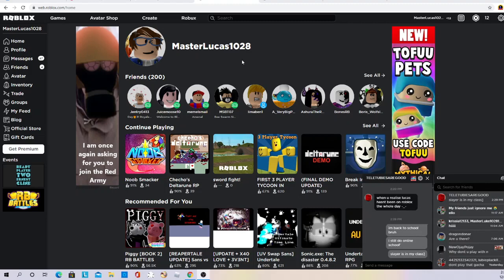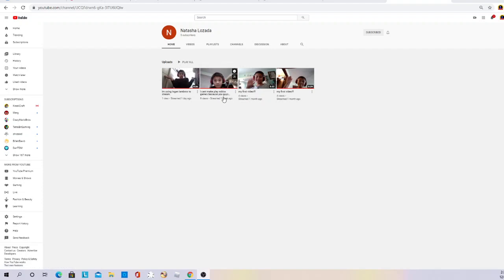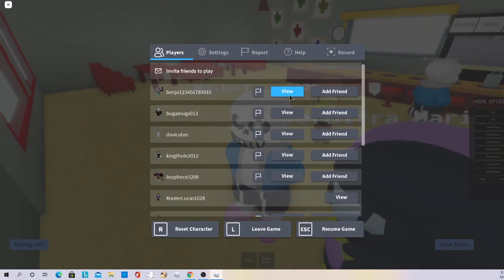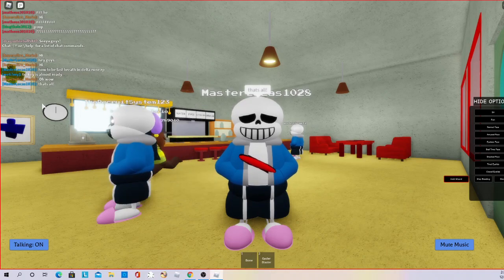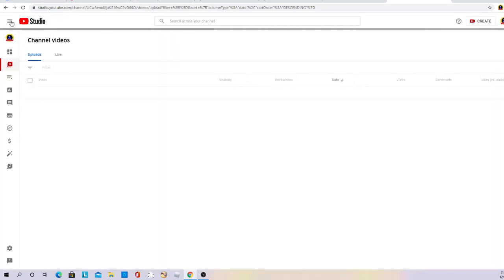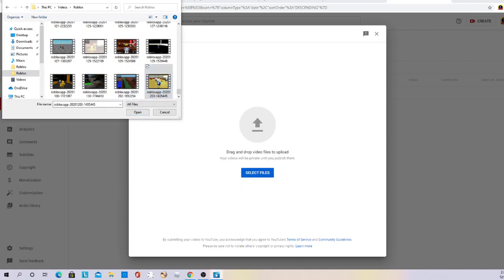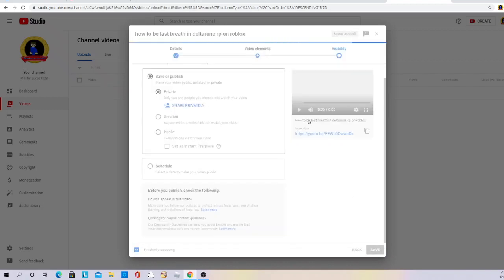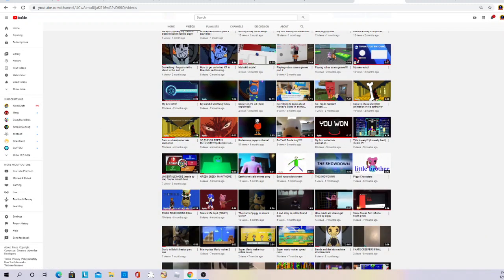how to upload videos! and record roblox with no program! (for slayer sence he needed it)